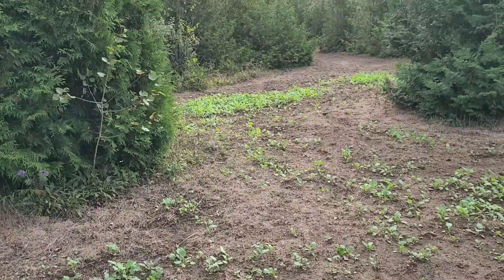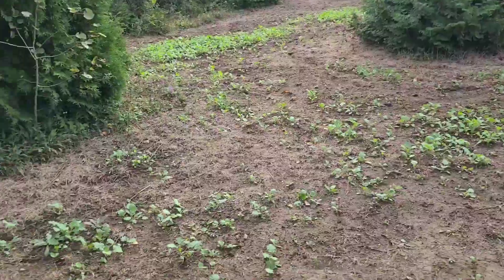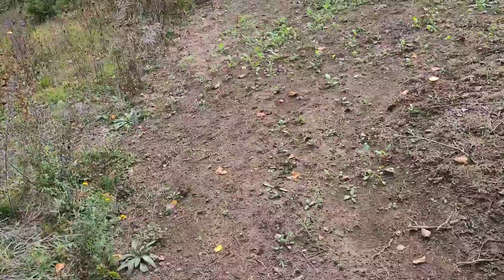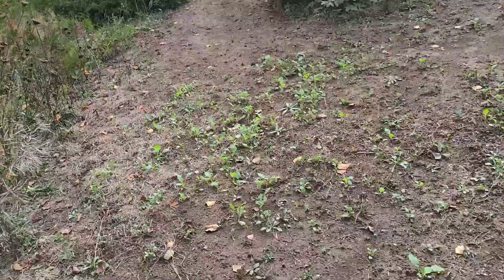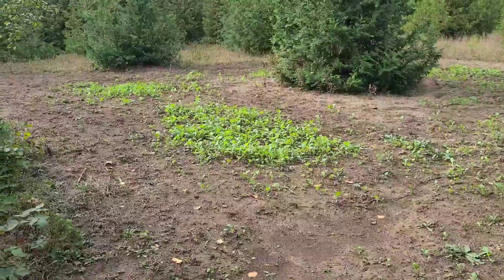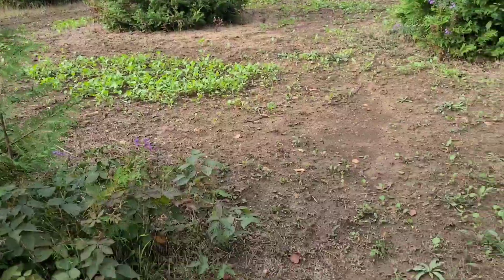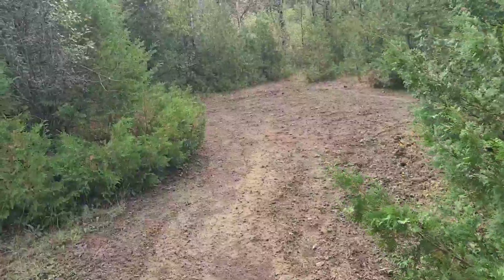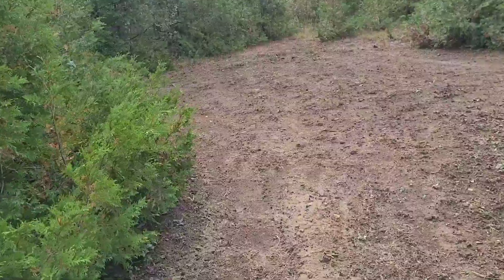Food Plot Update 2: White Tail Institute Winter Greens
The White Tail Institute Winter Greens are starting to show signs of life. Much smaller yield compared to last year thanks to the dry weather after planting. But a little bit is better than nada!

Apologies for the clickbait thumbnail! lol